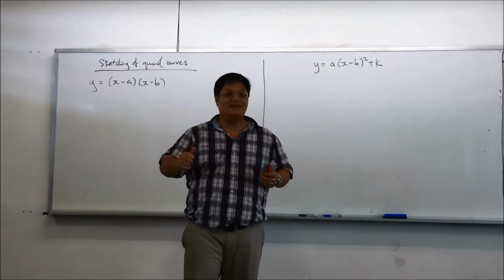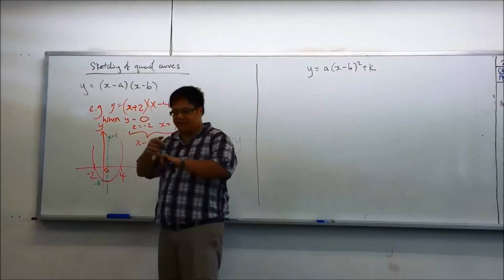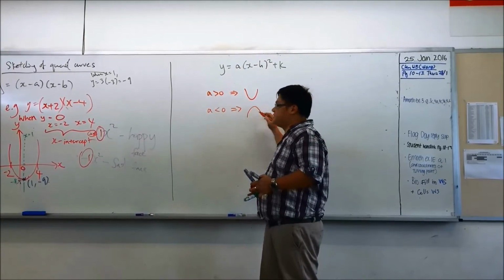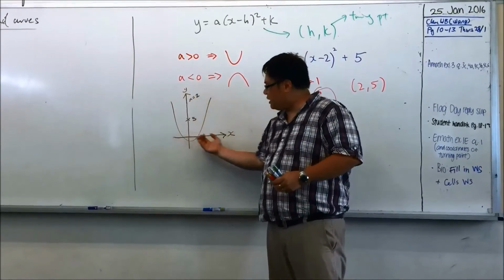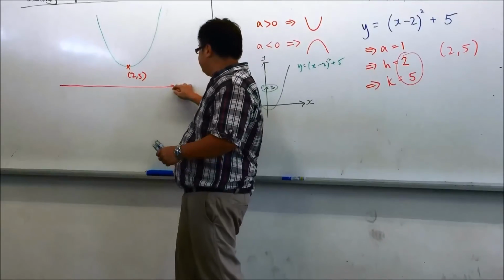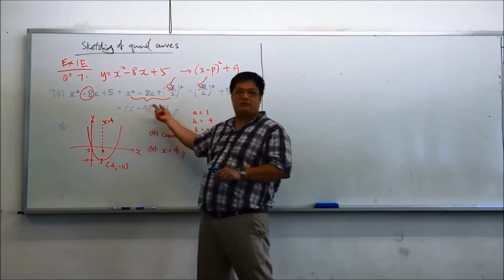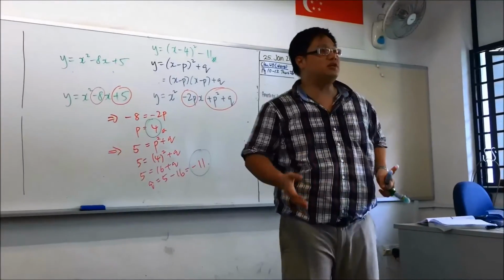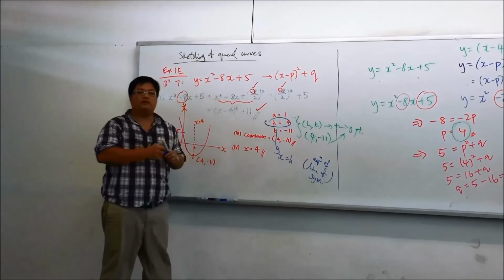Papa Pat Studio - Sketching of Quad Graphs Completing the Square Form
The E-Maths lesson was conducted on 25 Jan 2016 in Sec 3B class in CHIJ STC. BIG THANKS to all my gals who contributed ... gals like Kai Xin ... Chirsty Lauren ... Beverly Kerri! MEGA THANKS to the camera gals too! Couldn't have done it without your help. Hope you find the lesson useful. Enjoy!